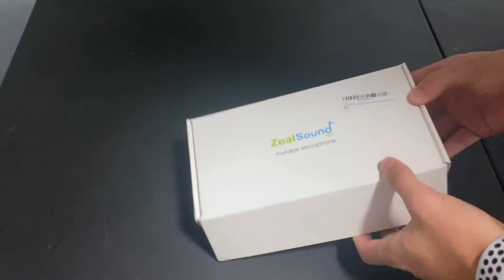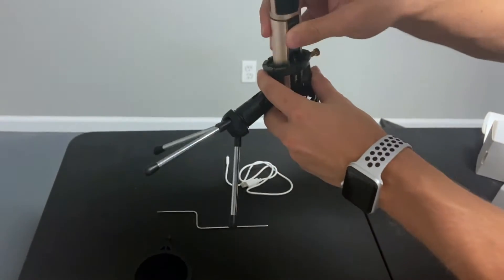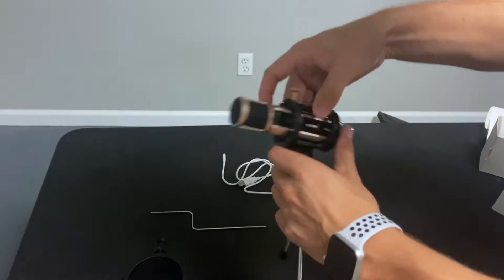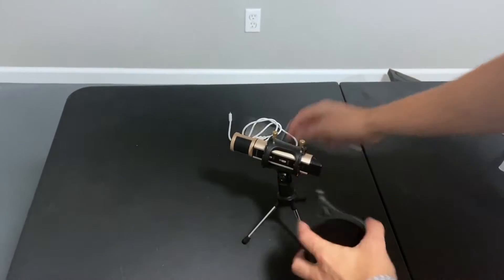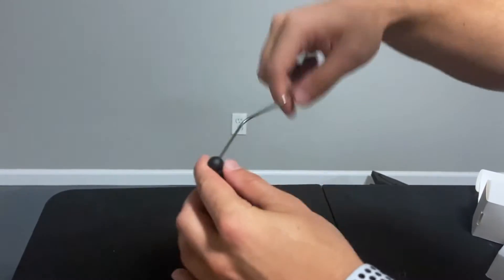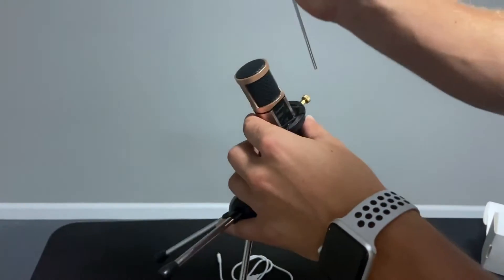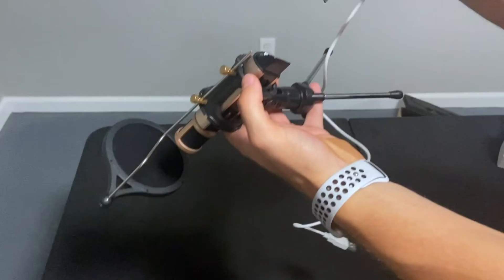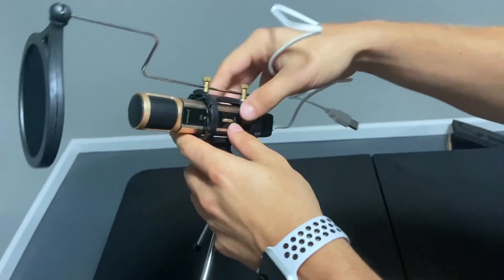3.5mm Microphone K08-u with 3.5mm/Type-C/Lightning Adapter for Smartphone/ Computer/Tablet/PS/iPhone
【3.5mm /USB/Type-C/Lightning Plug & Play】 3.5mm Audio Cable is for all 3.5mm jack of devices; USB output enables direct integration with a desktop or laptop computer MacBook Air Pro Chrombook; PS 4 & PS 5; All Type-C devices(Phone, tablets and PC). iPhone/iPad Products (LIGHTNING ADAPTER INCLUDED). No additional driver is required. This condenser microphone is compatible with Windows, IOS, MacOS, Linux and Android system.
【Echo/Switch/Volume Control】With VOLUME and ECHO slide button itself has a louder and more sensitive output range on your Phone/Computer/Tablet/Playstation/iPhone; Adjust your sound with professional built-in sound card mixer controller in the mic to reach a perfect voice, which would be powerful and charming enough when having online class, singing recording, voice cover, music making, voice recording, live streaming, Broadcasting or instruments recording, Interviews, Voice Recording, Video Conference, Singing over Internet, dubbing.
【Real-Time Monitor】The desk microphone's 3.5mm stereo headphone output provides direct, latency-free monitoring in your phone and computer! It allows you to monitor the microphone input in realtime through the 3.5mm jack. The phone mic is good for home studio, Home Karaoke, Gaming, Singing, Chatting, Smule, Garageband, Skype, Discord, Yahoo Recording, YouTube Recording, Google Voice Search, Zoom Meeting, Online Class and Live Stream.
【Excellent Sound Quality】3.5mm Stereo microphone for phone and iphone can deliver crystal clear, mic well-balanced reproduction across a wide frequency response and handles high SPLs,provide detailed,quality faithful sound for studio or on-the-road use. Microphone cardioid polar pattern for minimal noise and feedback control,offers pristine and accurate capture.Suitable for presentations, podcasts, zoom,skype, recordings, instant messaging,game and stream on twitch.
【Don't Worry to Spend More on Accessories】1 x Sturdy and durable, studio-grade streaming metal construction microphone; 1 x Sturdy Steel Shock Mount Stand; 1 x dual layer Pop Filter; 1 x 70.87 USB Cable (Function 1: Charging cable; Function 2: Audio cable when using with USB port of Computer); 1 x 31.5 inch 3.5mm Audio Cable for Phones and Tablet; 1 x Lightning Adapter for the Apple iPhone products; 1 x Type C Adapter for the Newest MacBook and all other Type C devices (Phone, tablets and PC); 1 x User manual and free Technical Support.